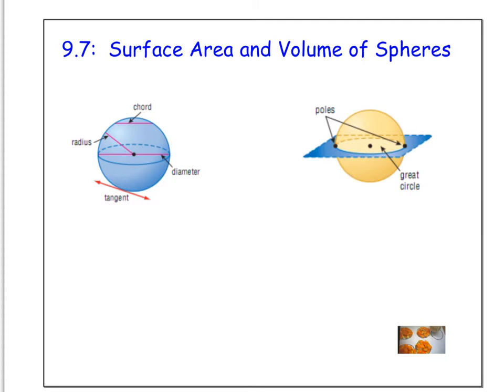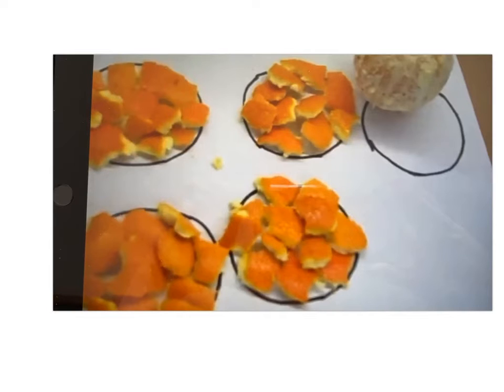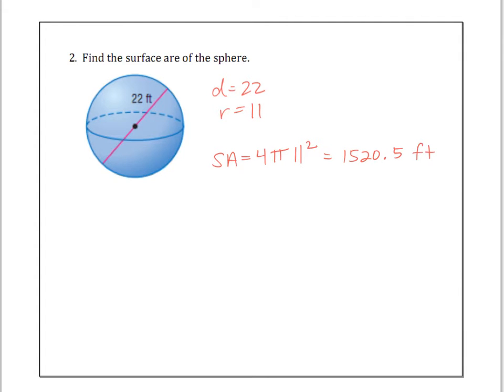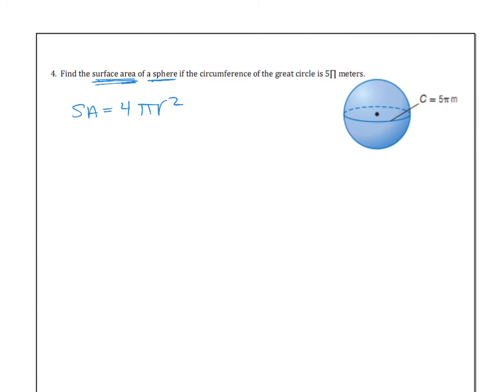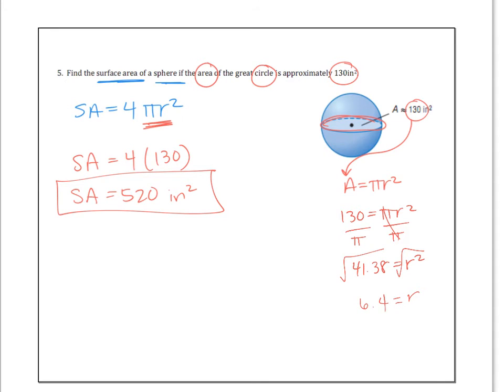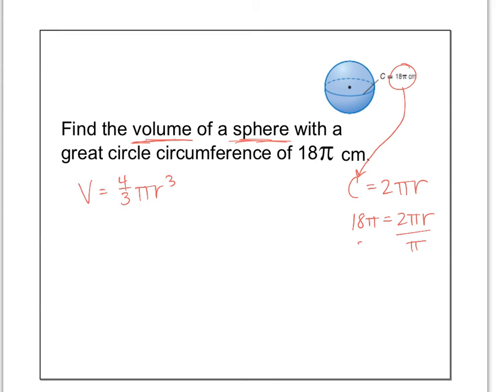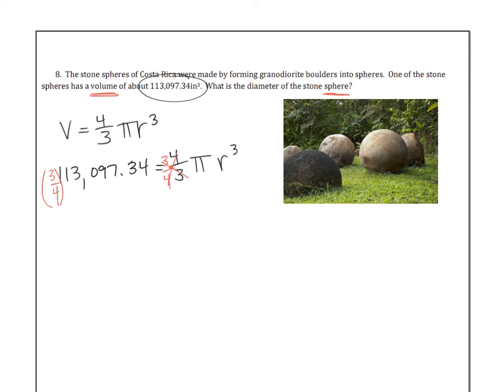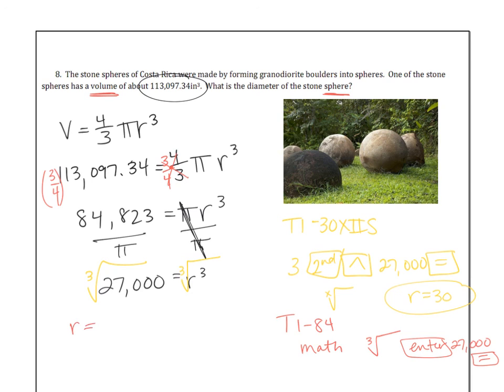Unit 9 Video 7 - Geometry